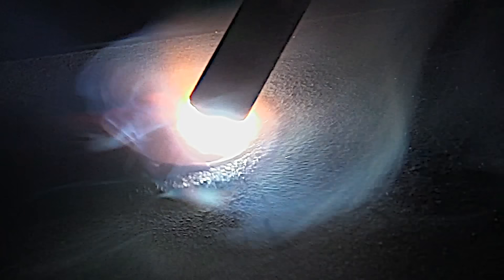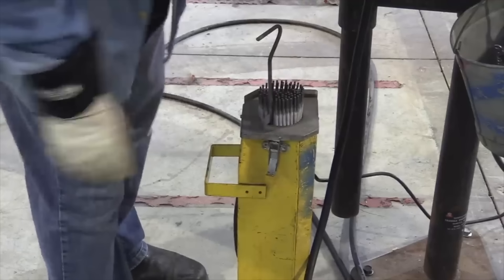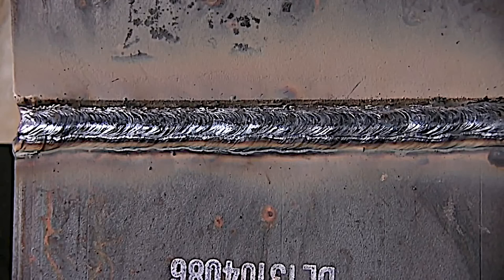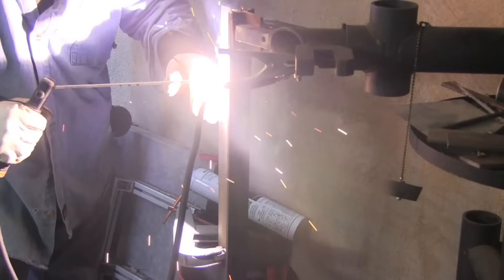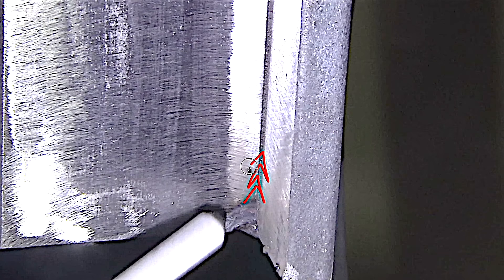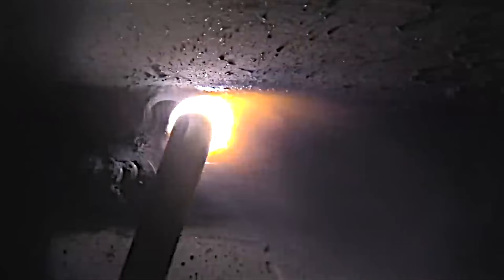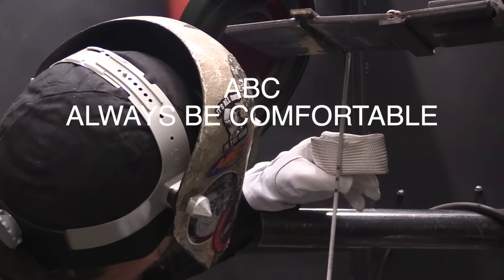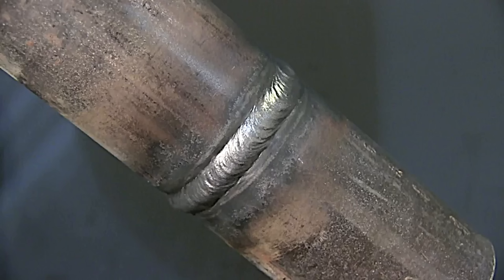7018 Stick Welding for Students SMAW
If you are a Welding Instructor, I would like to connect with you.

I have no idea if I will get crickets here or get slammed so I made a page on my web site where we can start the conversation. just go and fill out a quick form.